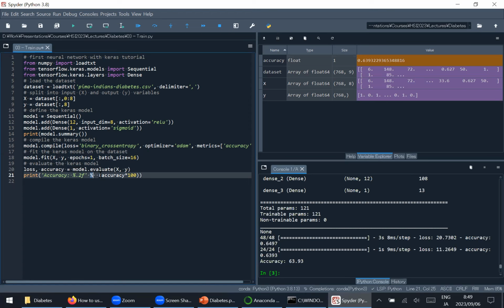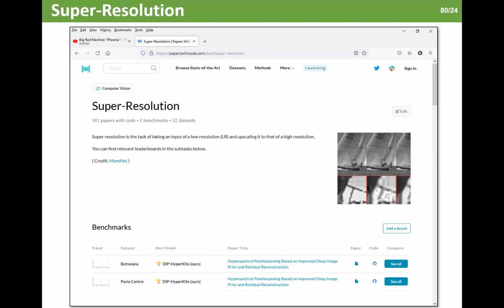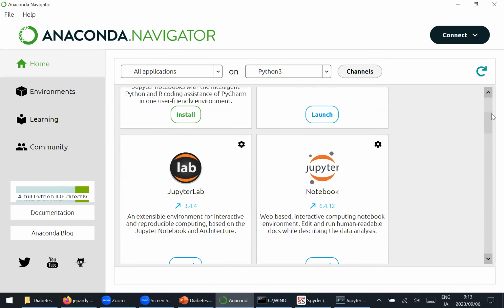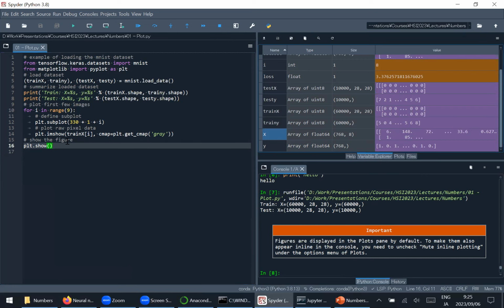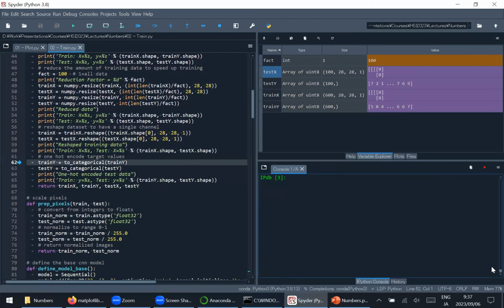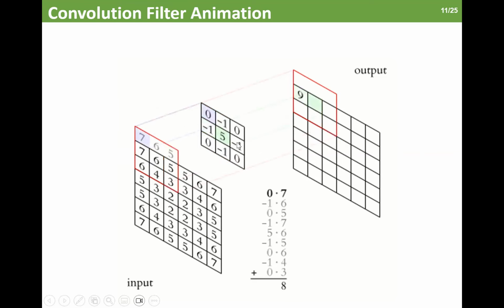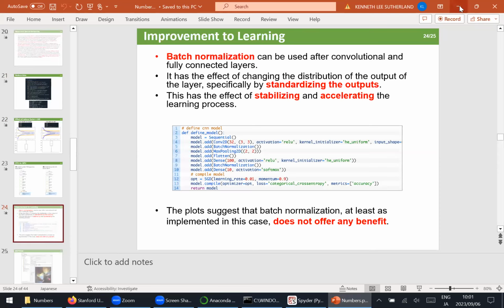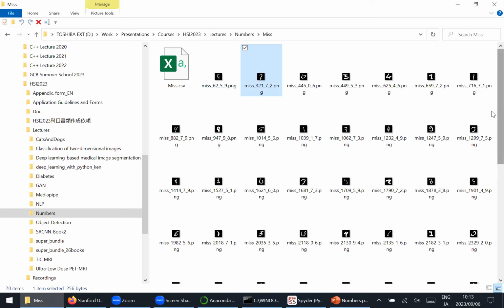Hands-on Machine Learning with Python, TensorFlow and Keras Lecture 3/8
Hokkaido Summer Institute (HSI)
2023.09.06